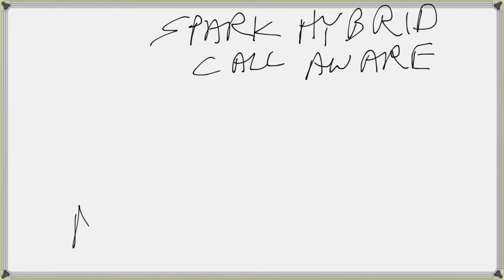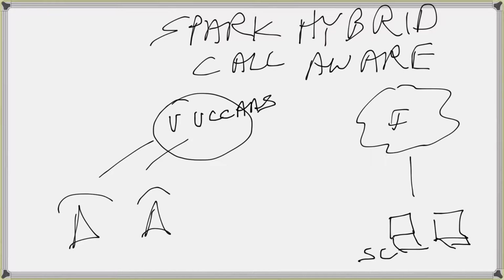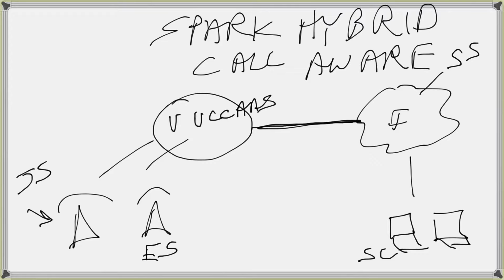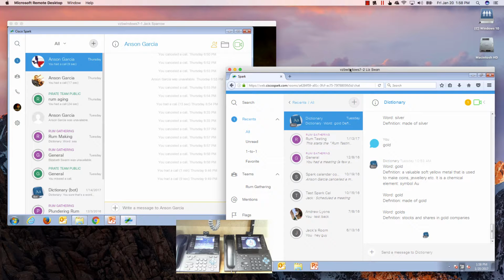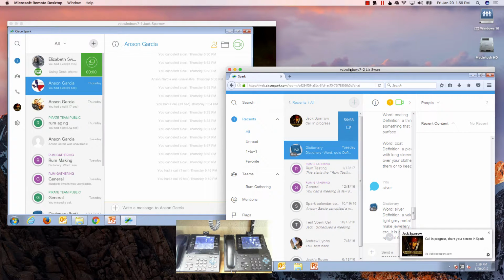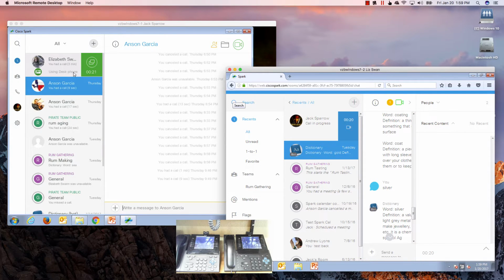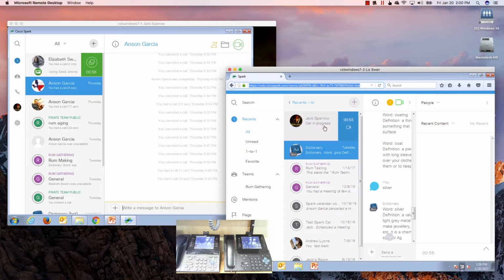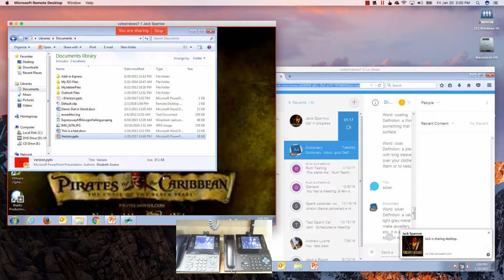Spark Hybrid Call Aware Explained and Demo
Short talk and demo of Spark Aware with Verizon UCCaaS